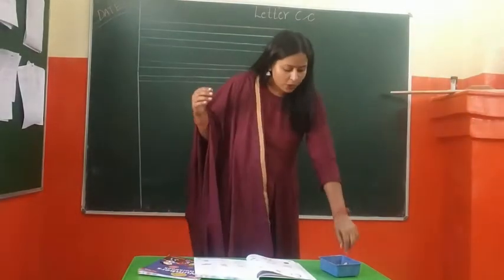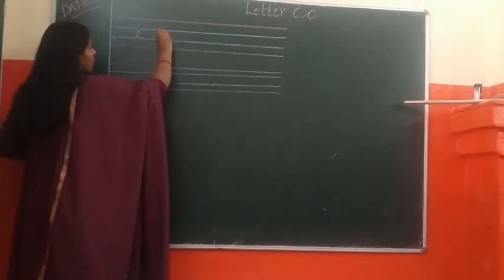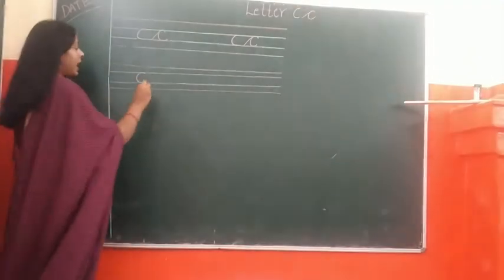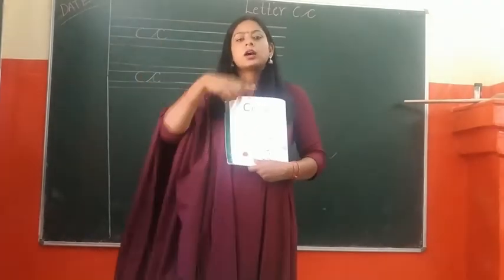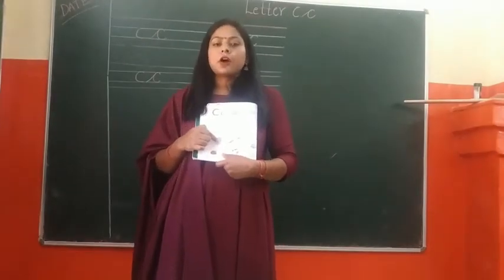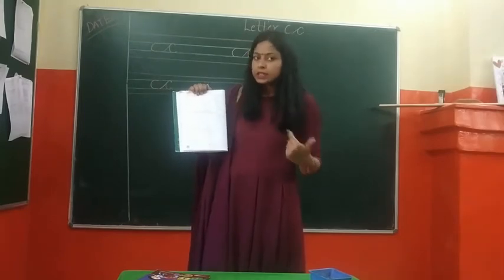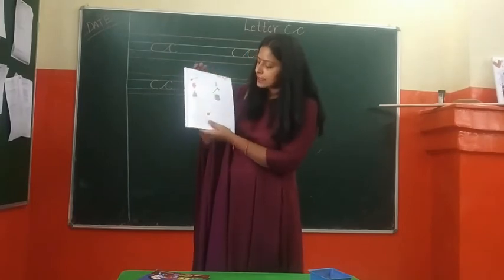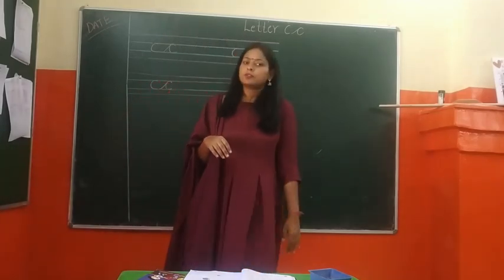Small and cursive'c'